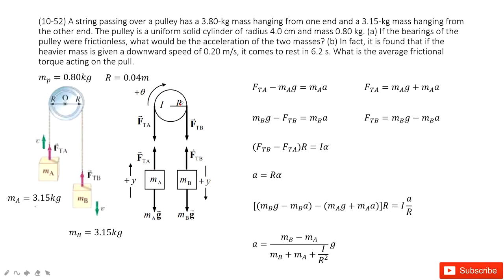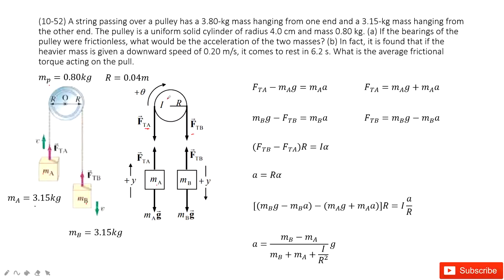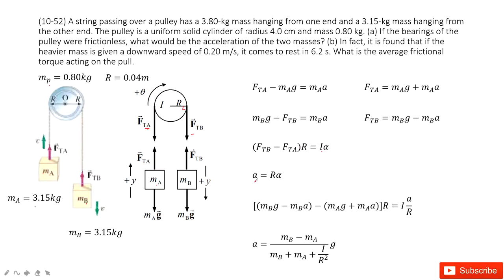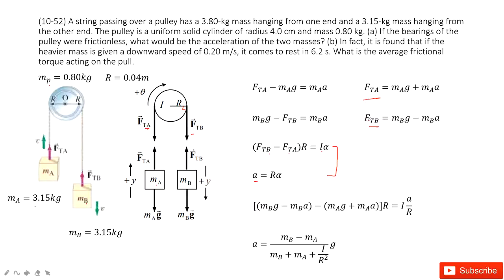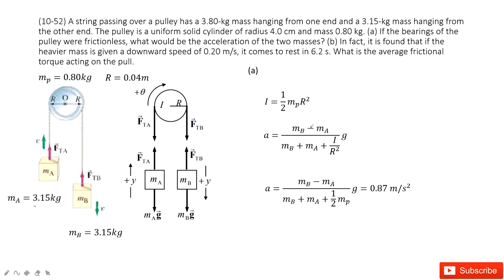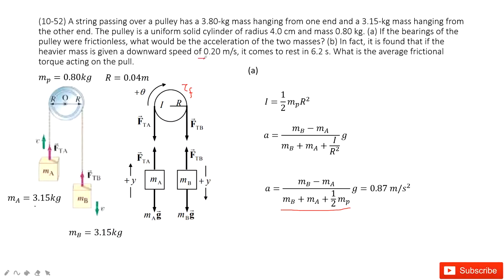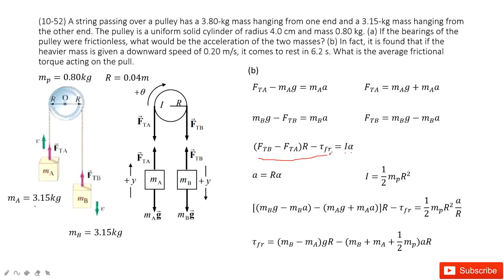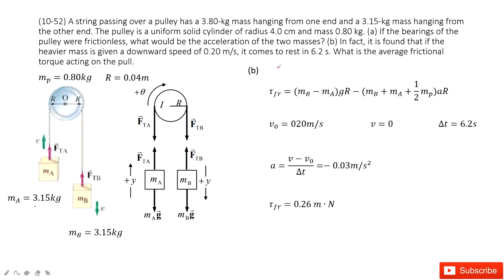(10-52) A string passing over a pulley has a 3.80-kg mass hanging from one end and a 3.15-kg mass ha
(10-52) A string passing over a pulley has a 3.80-kg mass hanging from one end and a 3.15-kg mass hanging from the other end. The pulley is a uniform solid cylinder of radius 4.0 cm and mass 0.80 kg. (a) If the bearings of the pulley were frictionless, what would be the acceleration of the two masses? (b) In fact, it is found that if the heavier mass is given a downward speed of 0.20 m/s, it comes to rest in 6.2 s. What is the average frictional torque acting on the pull.